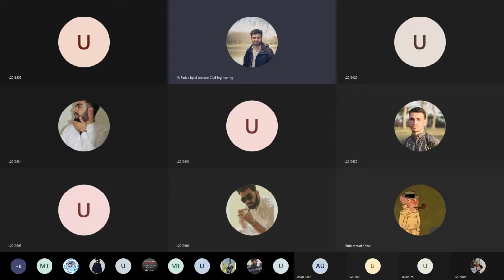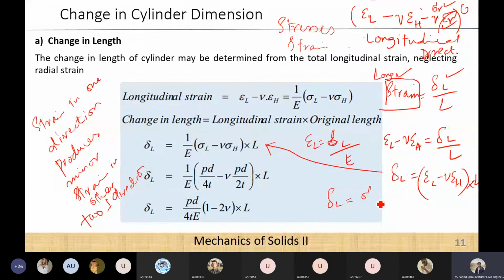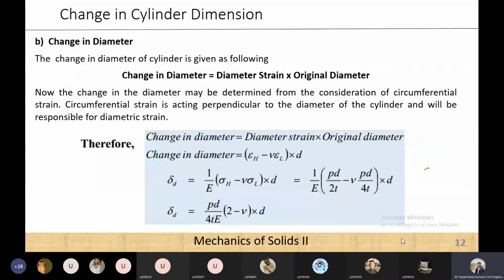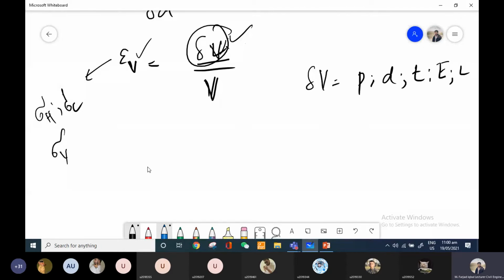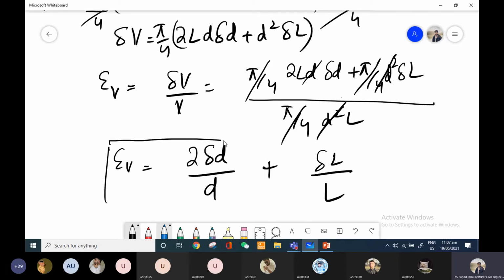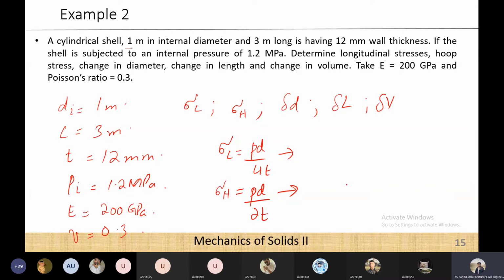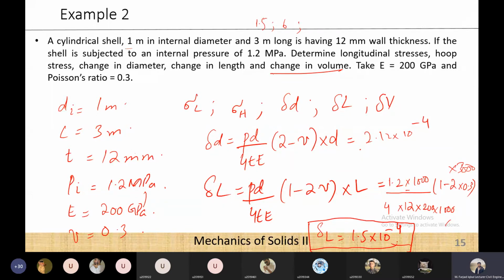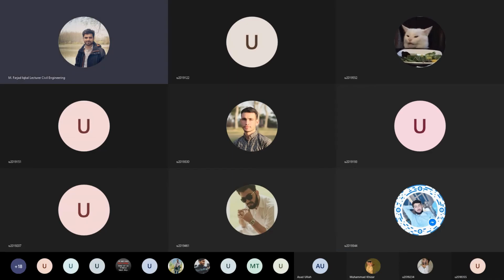Strain in Thin Cylinders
Lecture 21 | MOS II | May 19, 2021